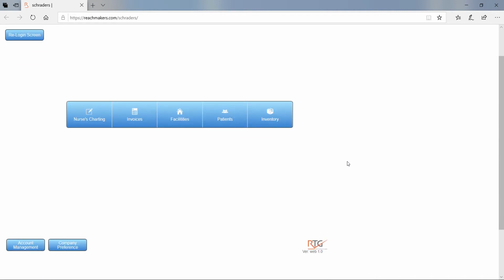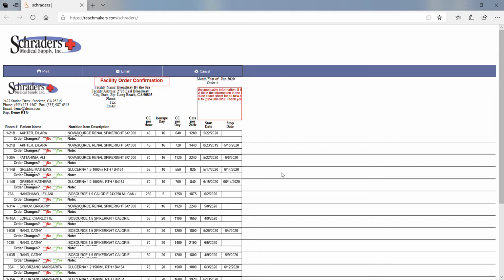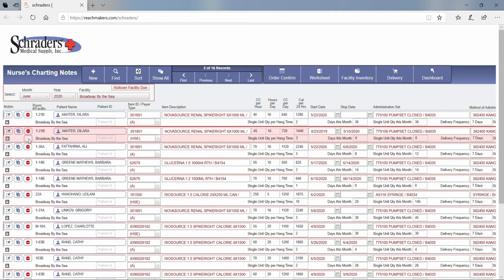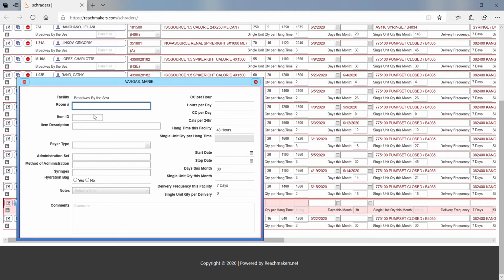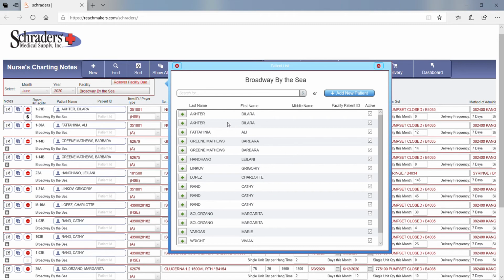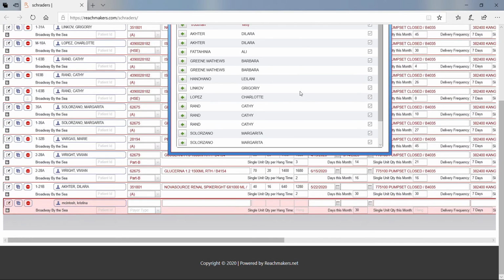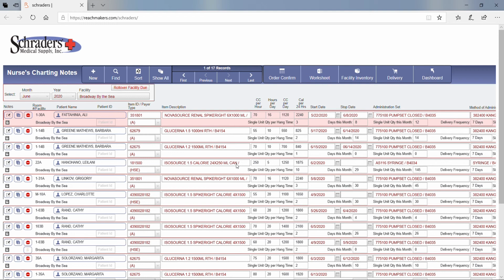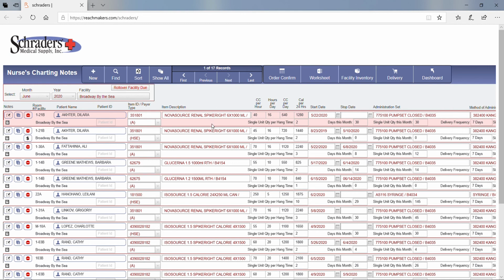Nurses Notes Charting 1